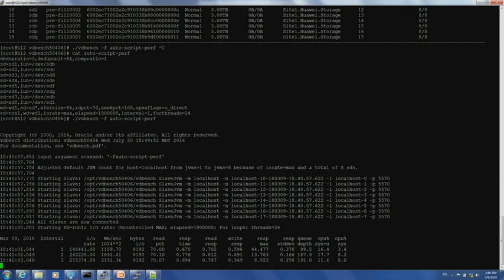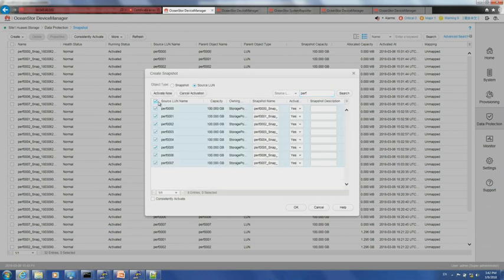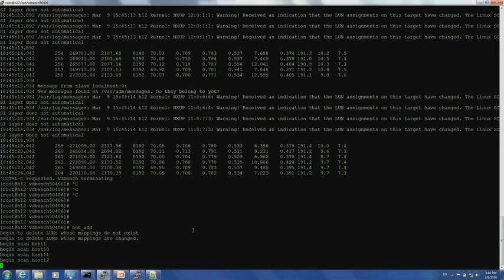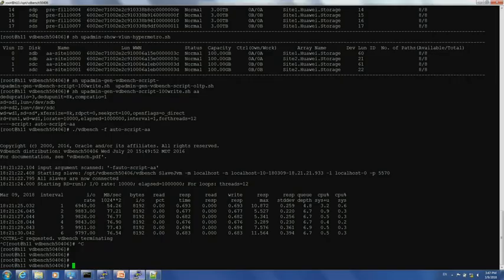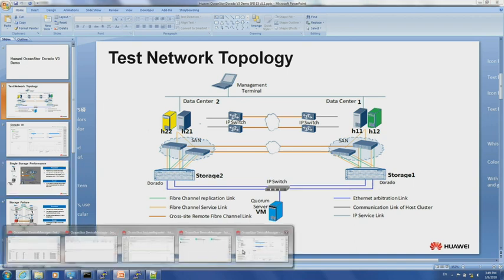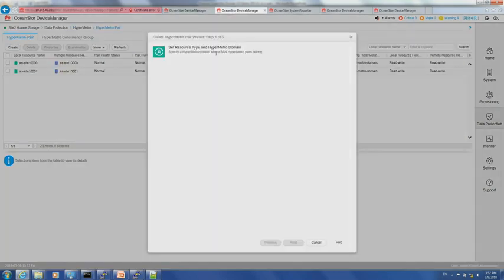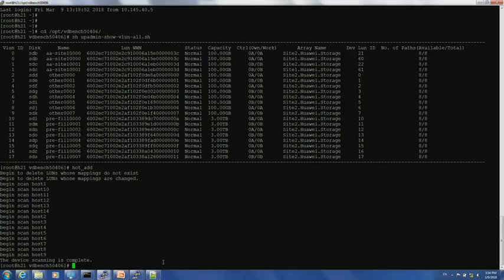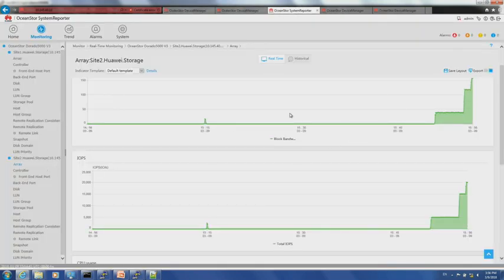104 Storage Field Day Huawei OceanStor Dorado Demo with Joey Chiang 960x540